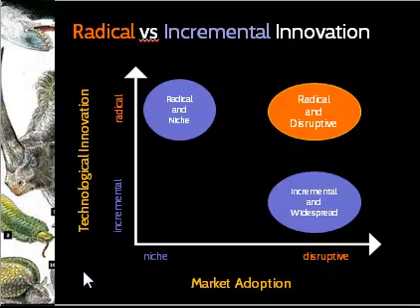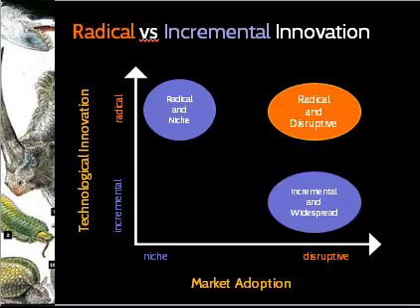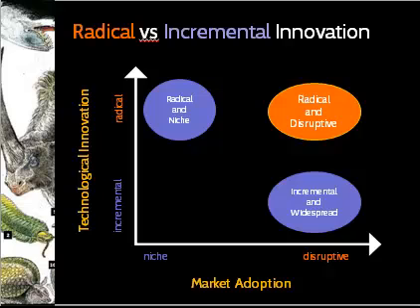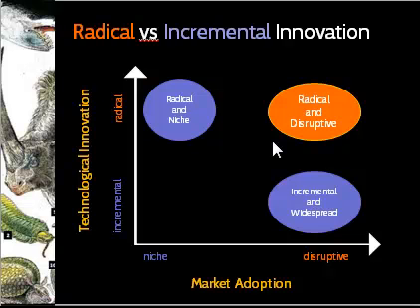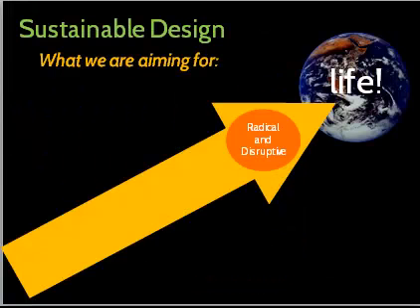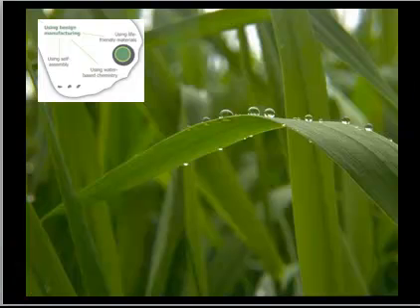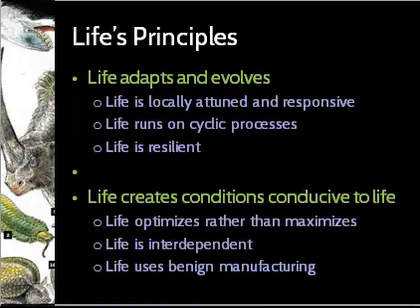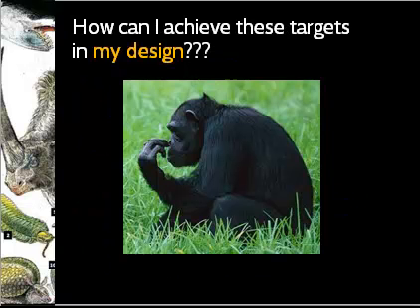Life's Principles as a driver for Radical Innovation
MCAD Biomimetic Design Lesson 3.3